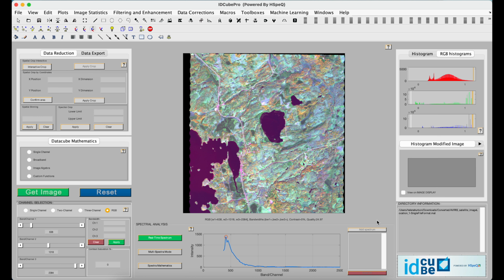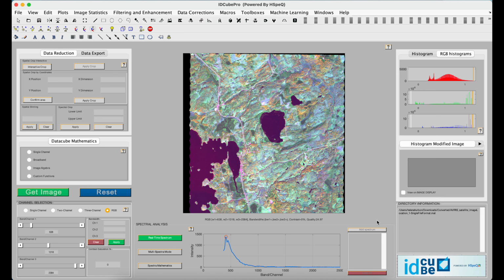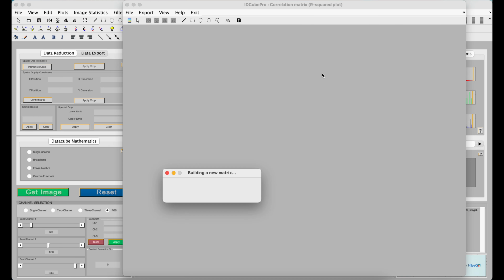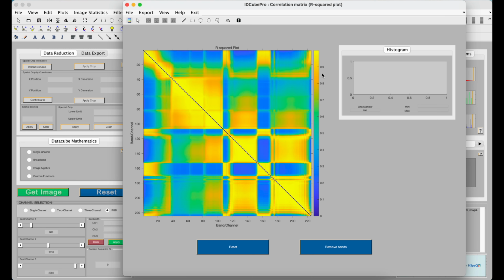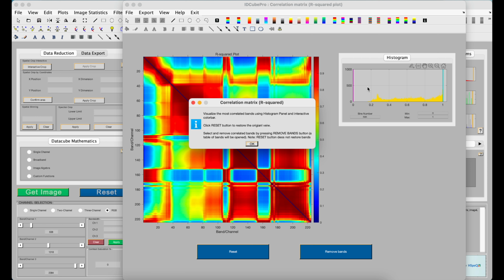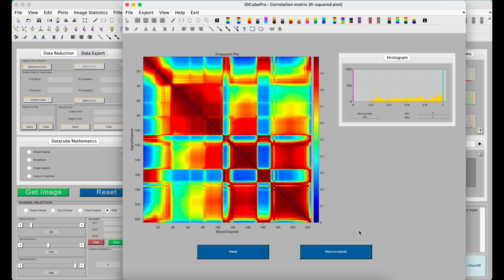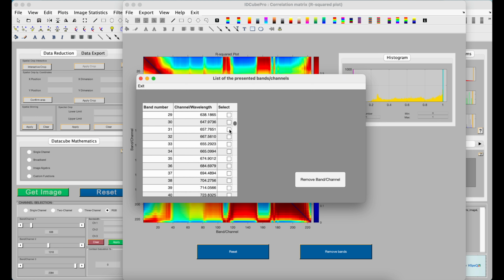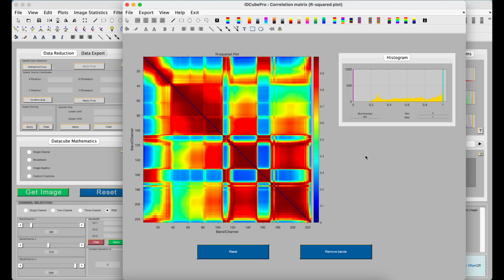How to Use Correlation Matrix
Correlation Matrix.

TIME STAMPS
00:00 - Intro
00:14 - Use case
00:33 - Open correlation matrix
01:05 - Process complete
01:25 - Remove bands